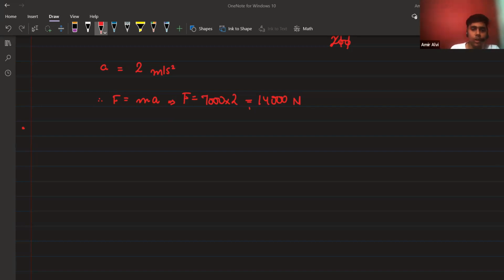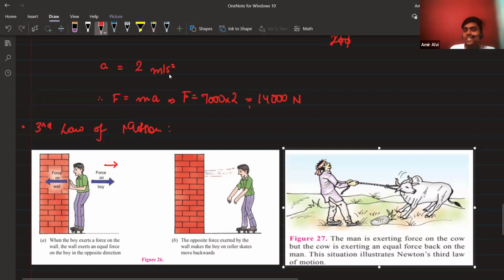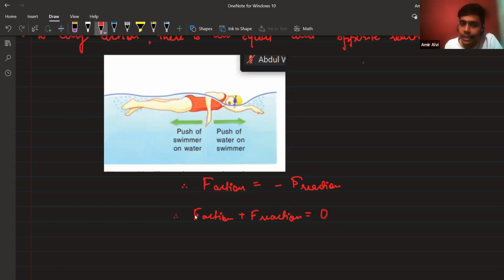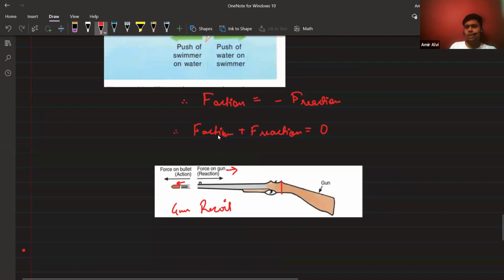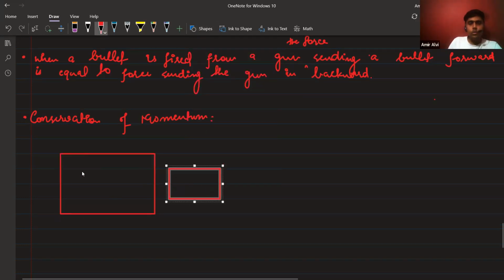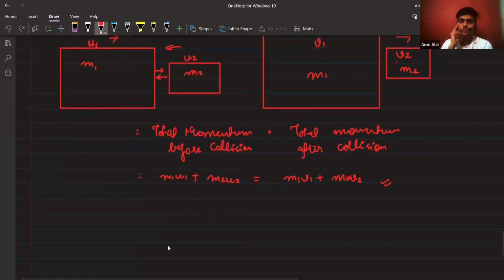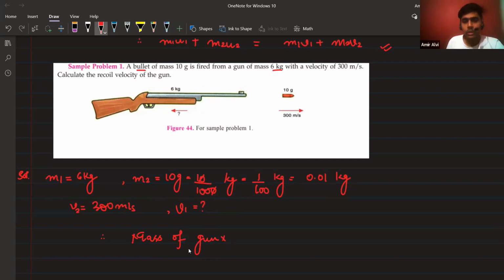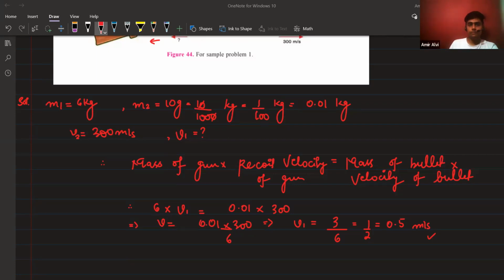Learnivio | Conservation of Momentum | Force and Laws of Motion | Lect 9th S2 05-11-2023